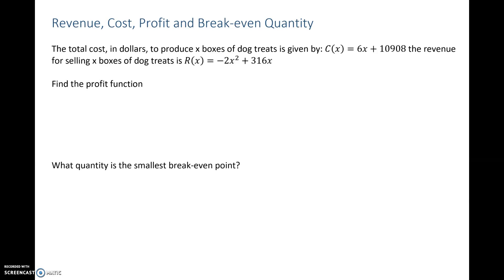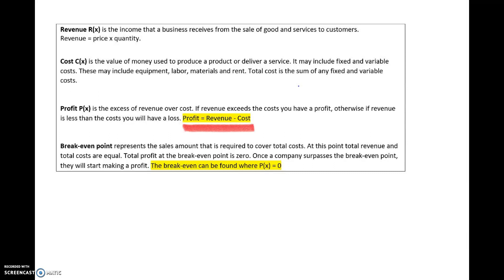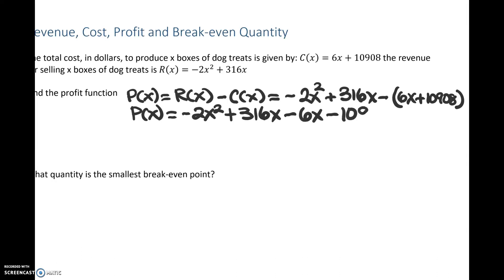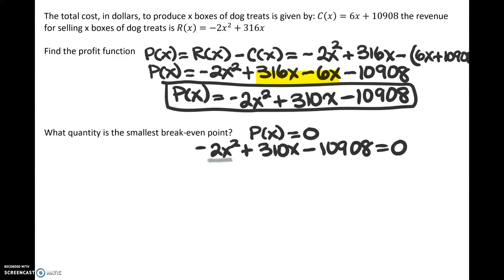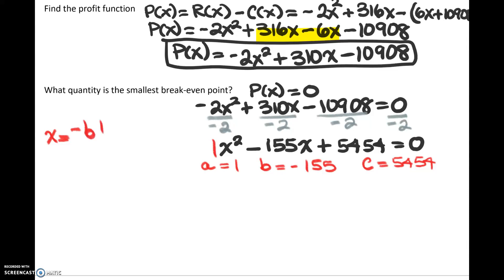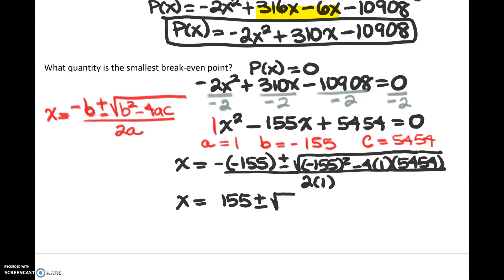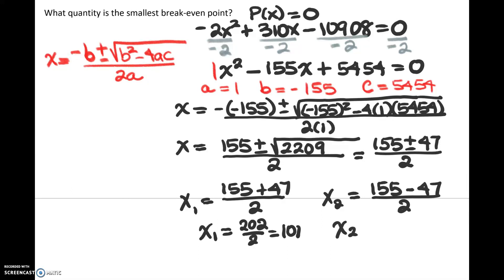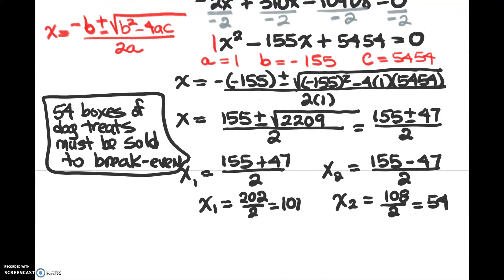Finding Break even point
Given a cost and revenue function, find the profit function and break-even point. (Requires solving a quadratic)